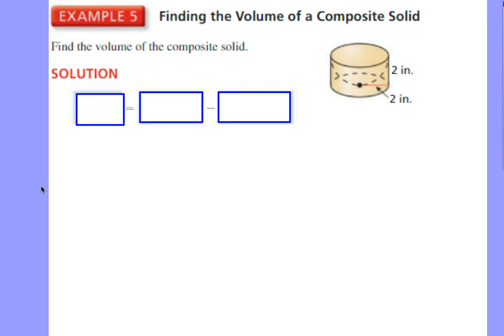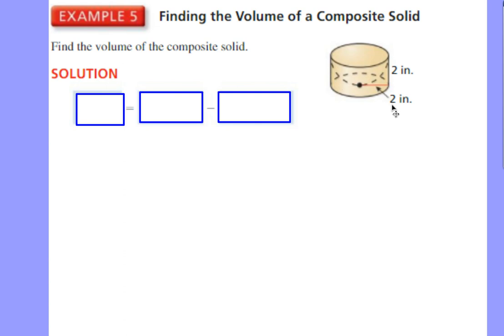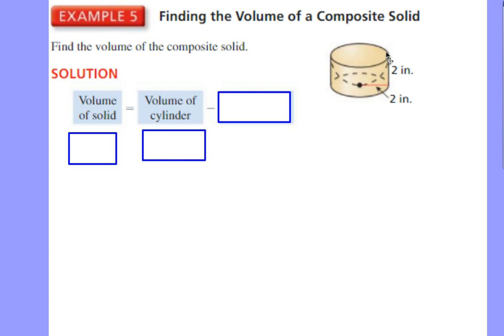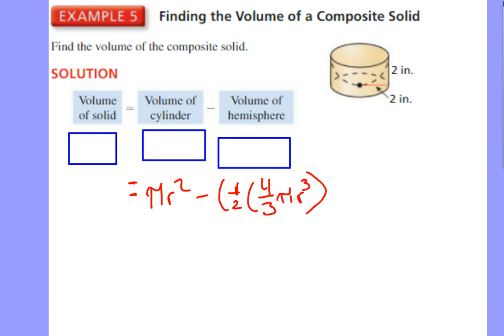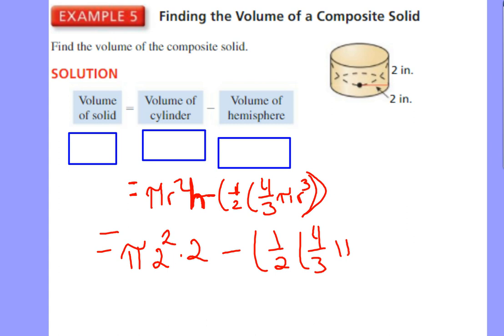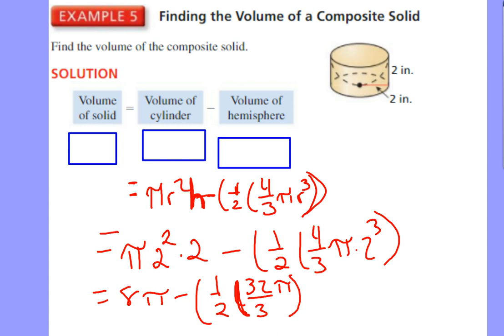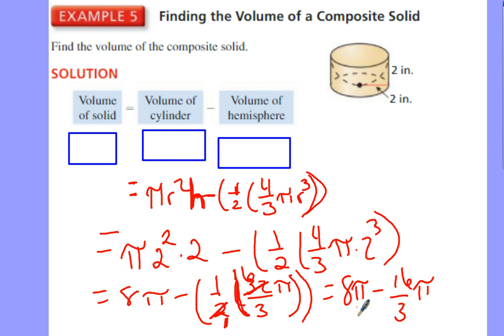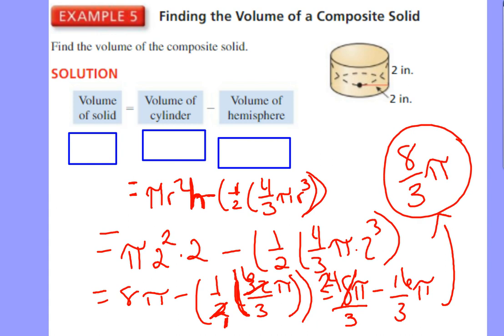Volume of a Sphere in composite solids 11 8